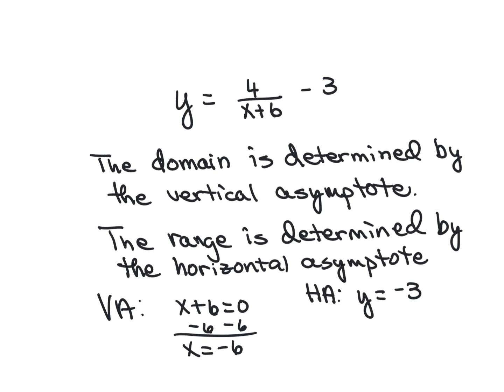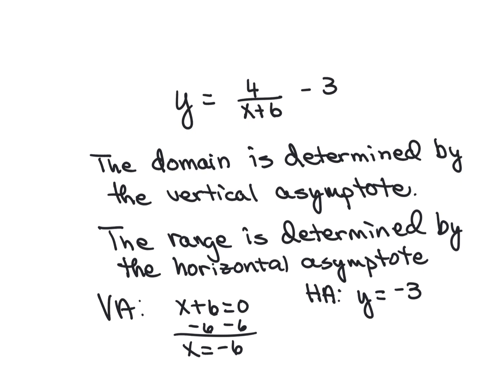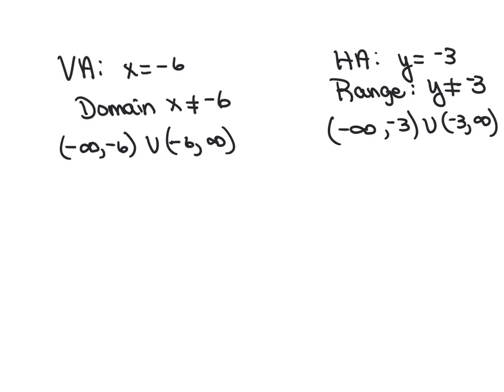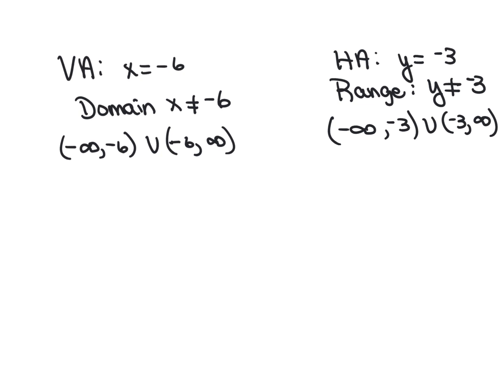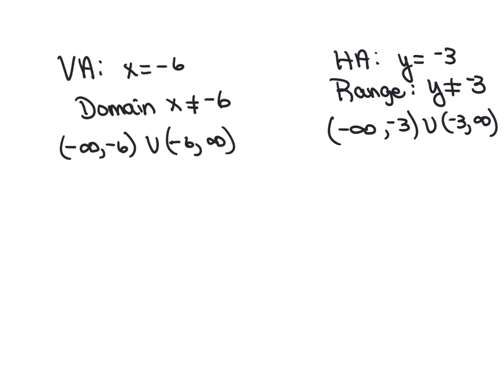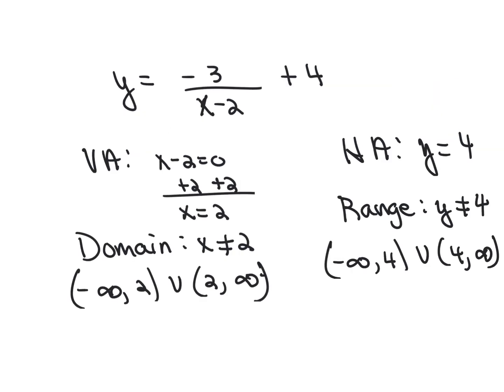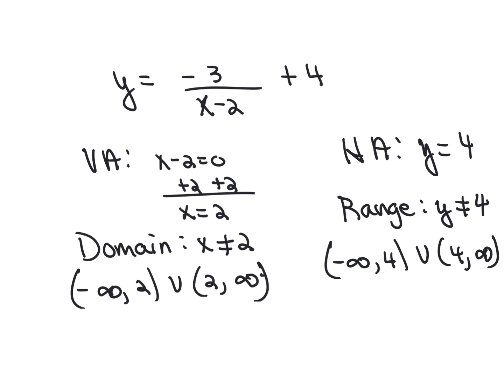Ava domain and range